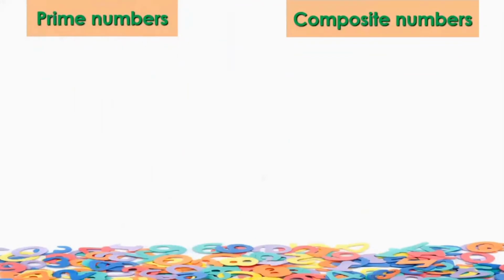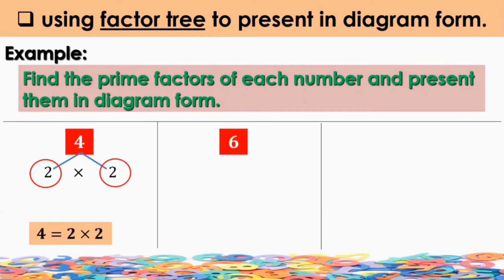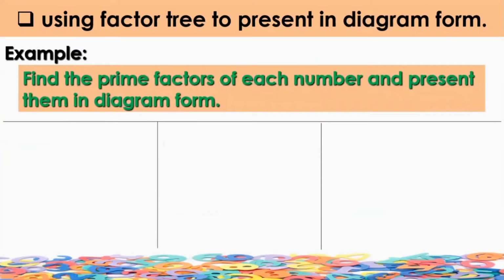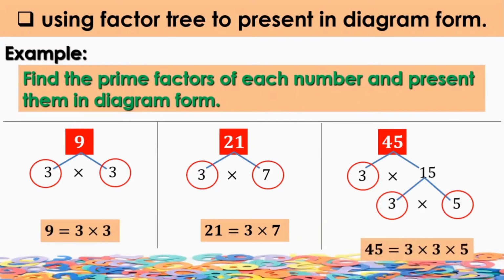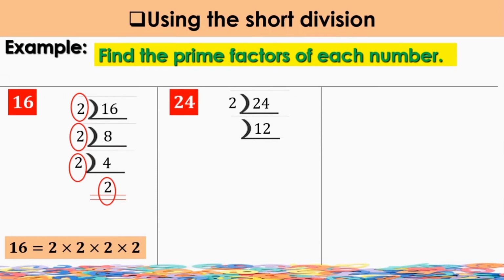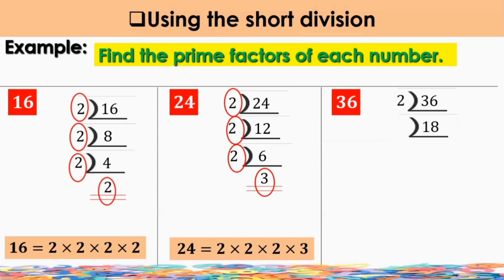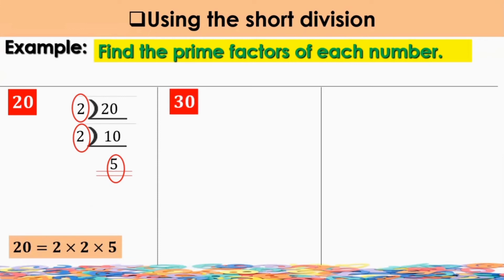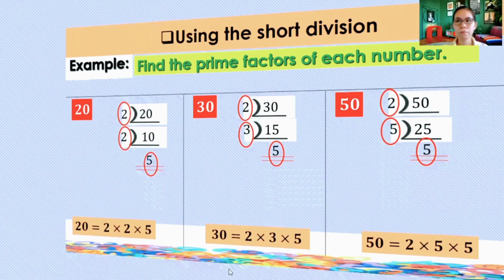P6 MATHEMATICS online class w/T. Joy (PRIME FACTORS OF A COMPOSITE NUMBERS)